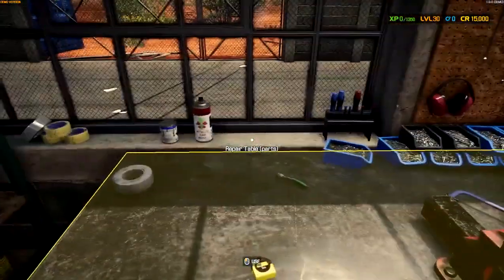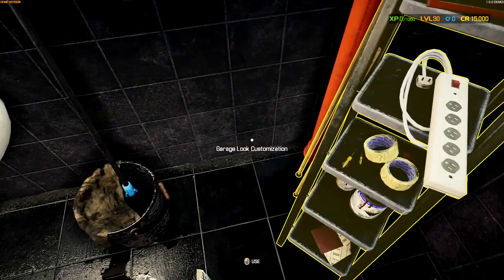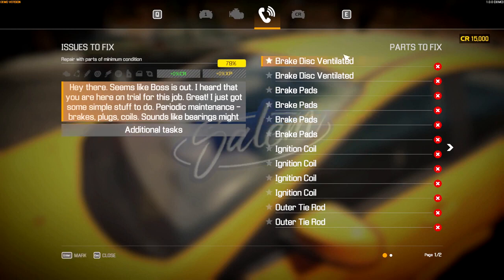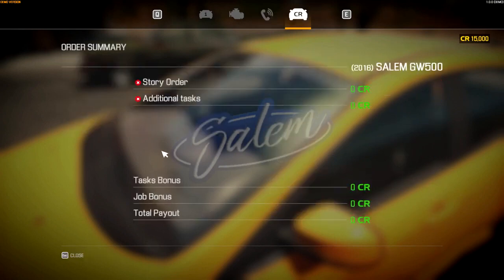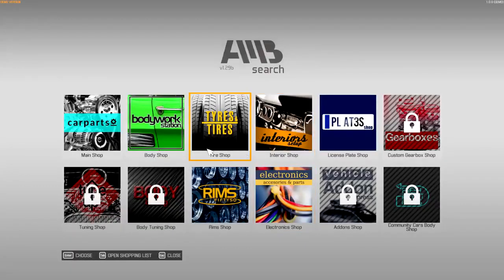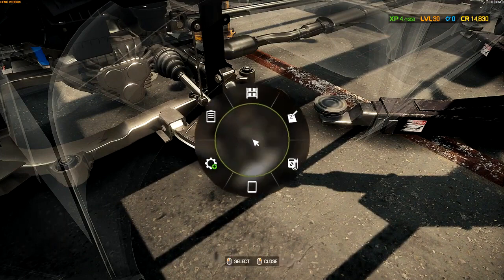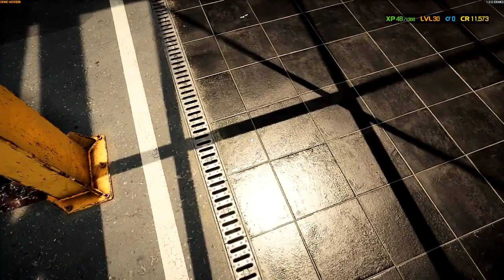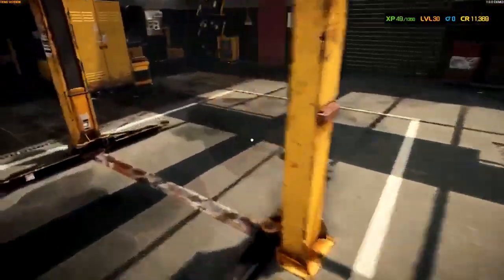car mechanic simulator 2021 pc demo full review and walkthrough VS cms18 Part 2 2021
I SHOULD HAVE DOEN THT LONG AGO SOTTY BUT FOR NEW PLAYERS OR SOMEOINE THAT ADOES NOT NOW HOW TO PUT PC MODS IN HERS MY VIDEO I DID AT THE STARTT OF THIS FS22 GAME

1 OF MY TIKTOK ACCOUNT
1- @cluby_simulator

2-- @Cluby_Fisherman

MY OLD TWITCH CHANNEL THAT I STARTED STREAMING ON AGIEN COTW,WAY OF THE HUNTER,MY RACINGG GAMES,

MY FISHING CHANNELSINCEE MY OLD CLUBY FISHERMAN CANT USE MY NEW FISHING CHANNEL CLUBY FISHERMAN 3RD